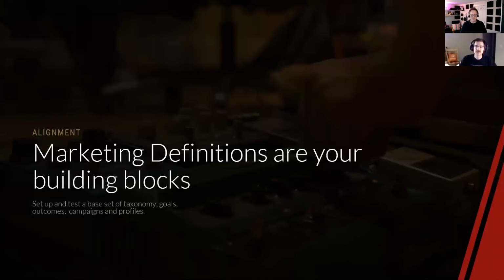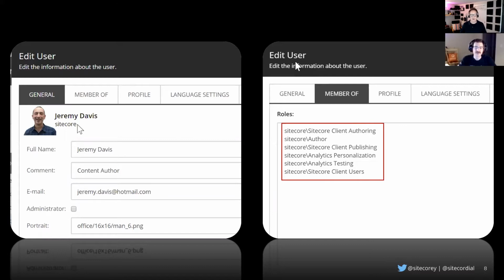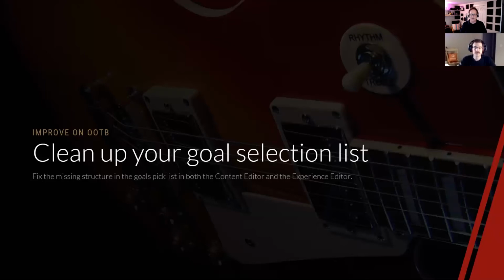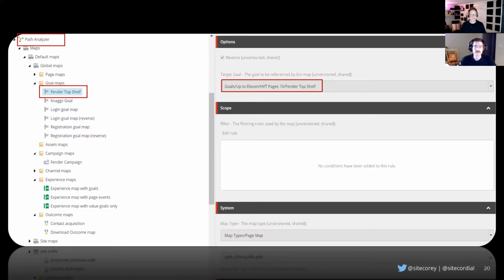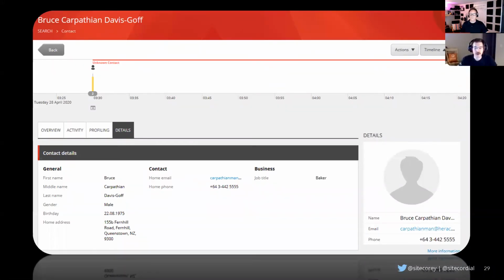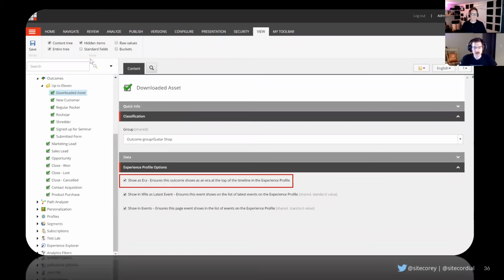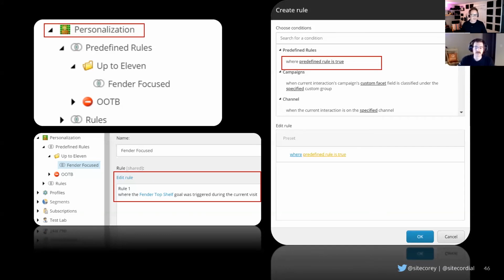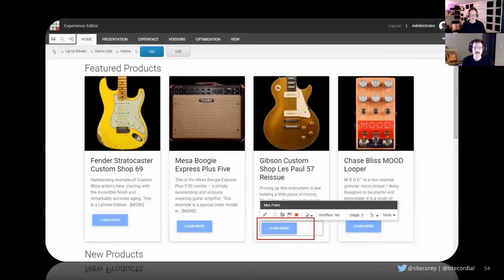Symposium 2020 Presentation Demo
For private use for Sitecore Symposium Review team. A full sample of our intended presentation for Sitecore Symposium 2020 - Rick Bauer & Corey Smith present "Crank up your Sitecore Authoring and Marketing Experience!"